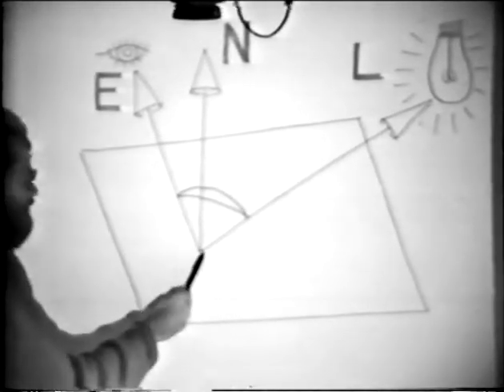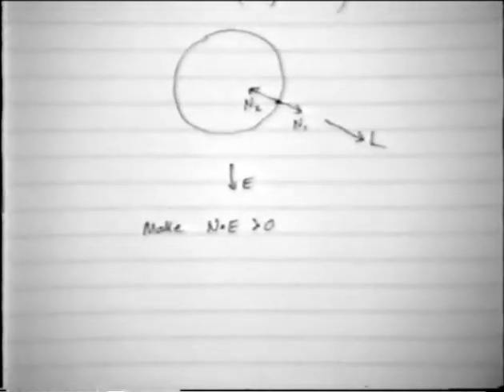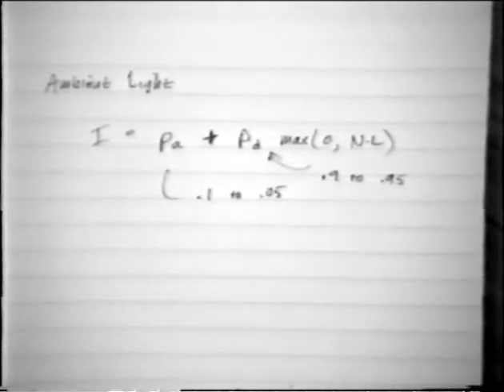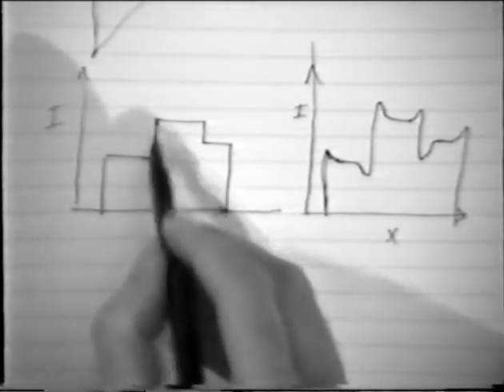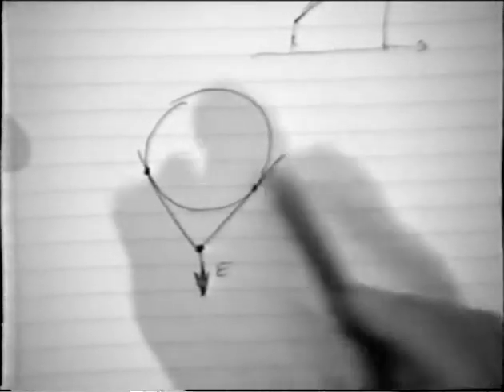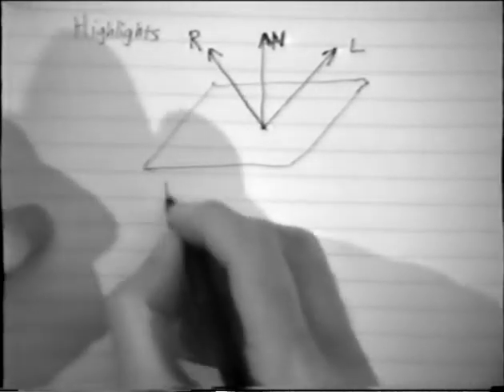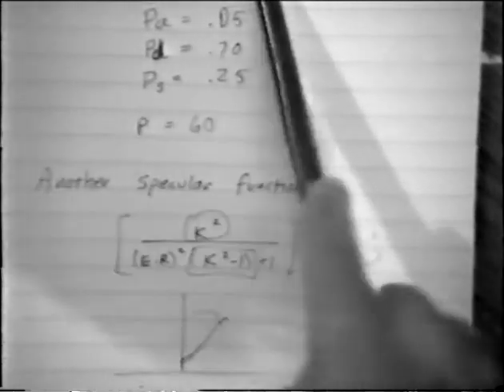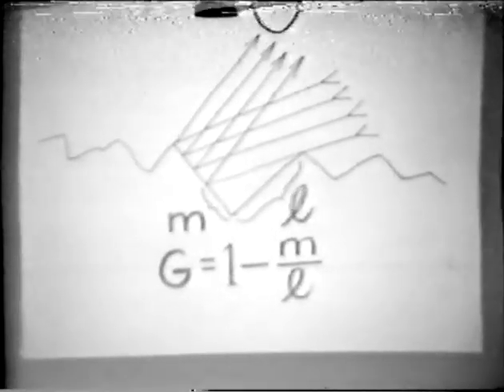CS292 Class04 Lighting Jim 4